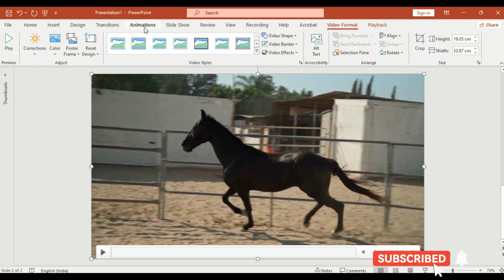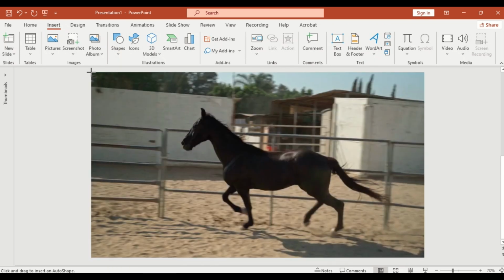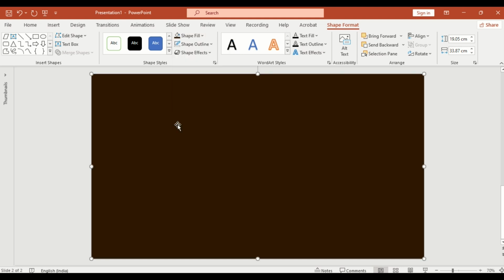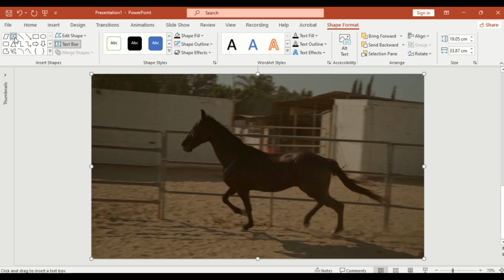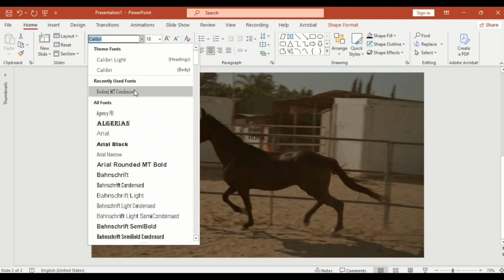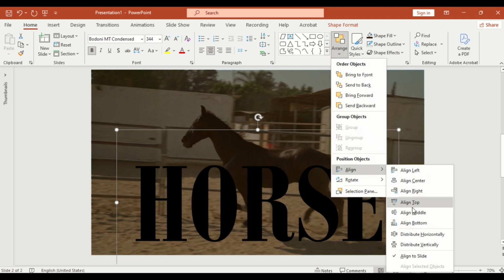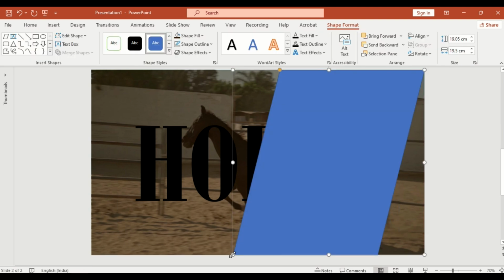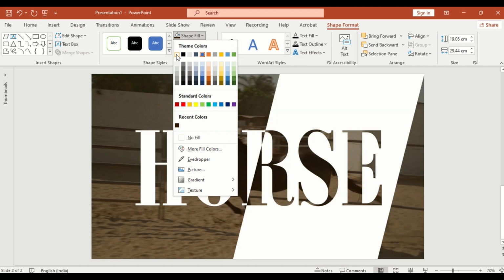PowerPoint Video Text Cutout Effect | Amazing Background Video Tutorial 2025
Create Stunning Video Text Cutout Effects in PowerPoint - Professional Tutorial!

Learn how to make text come alive with video backgrounds using PowerPoint's merge shapes feature. Perfect for title slides and digital presentations.

What you'll master:
✅ Video insertion and play animation setup
✅ Rectangle overlay with transparency effects (50%)
✅ Bold text formatting and alignment
✅ Parallelogram shape creation for cutouts
✅ Advanced merge shapes combine operations
✅ Professional color and outline adjustments
✅ Modern title slide design techniques

Step-by-Step Timeline:
0:15 Video insertion and animation
0:27 Rectangle overlay creation
0:34 Transparency and color setup
0:49 Text box formatting and styling
1:08 Parallelogram shape integration
1:14 Merge shapes combine technique
1:21 Final color and outline adjustments
1:33 Professional result showcase

Perfect for:
- Title slides and intros
- Marketing presentations
- Brand showcases
- Creative portfolios
- Digital presentations
- Professional proposals

Transform ordinary text into eye-catching video displays that captivate audiences!

Editable file available in description for immediate download and customization.

Comment: What video effect should we create next?

PowerPoint video text effect
Video background text PowerPoint
PowerPoint text cutout tutorial
Video inside text PowerPoint
PowerPoint merge shapes video
Text cutout with video background
PowerPoint advanced video effects
Video text animation PowerPoint
Professional PowerPoint video design
PowerPoint video presentation tricks